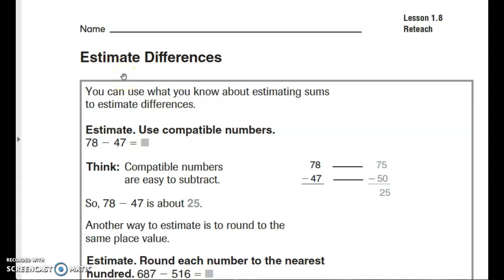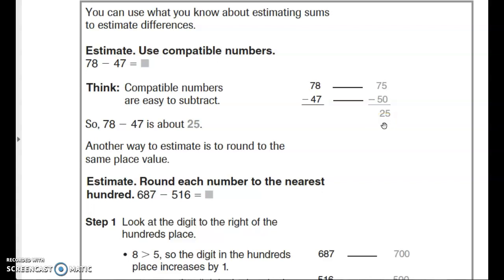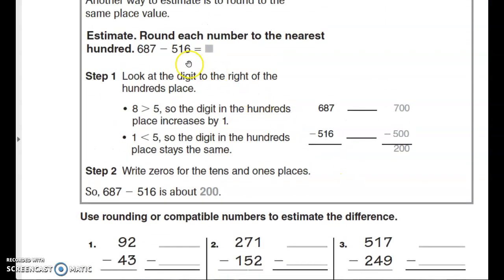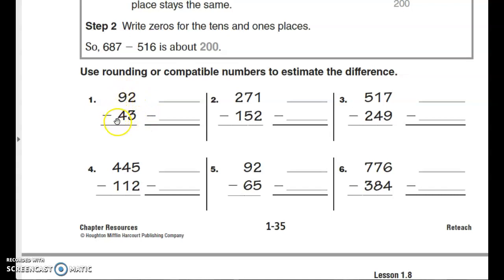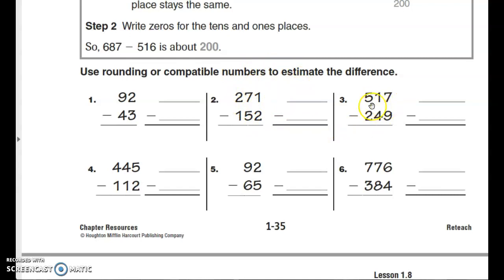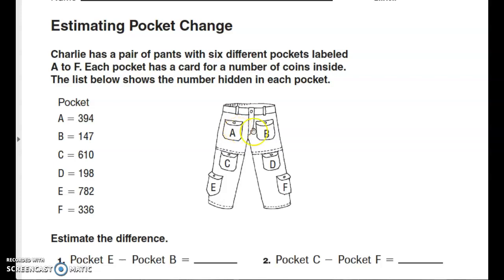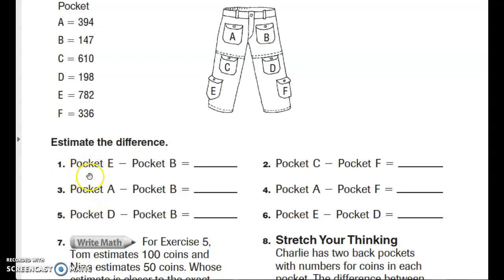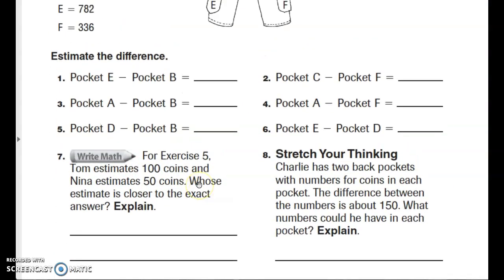Lesson 1.8-- Part 2